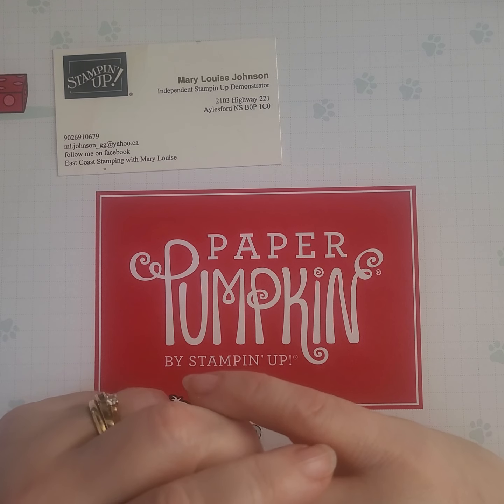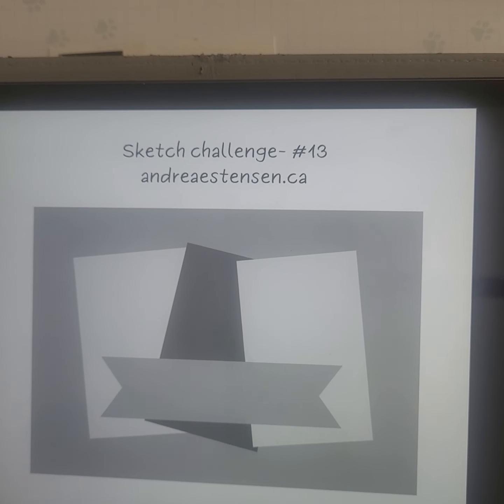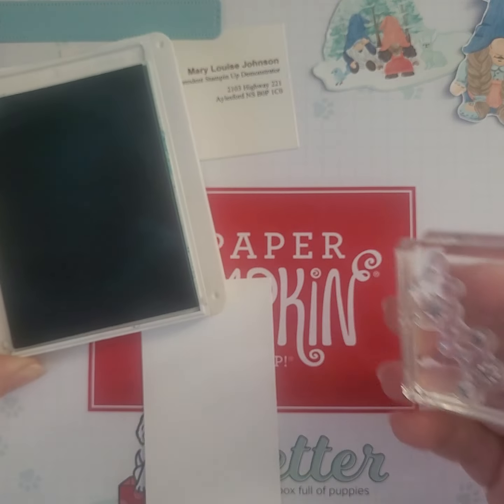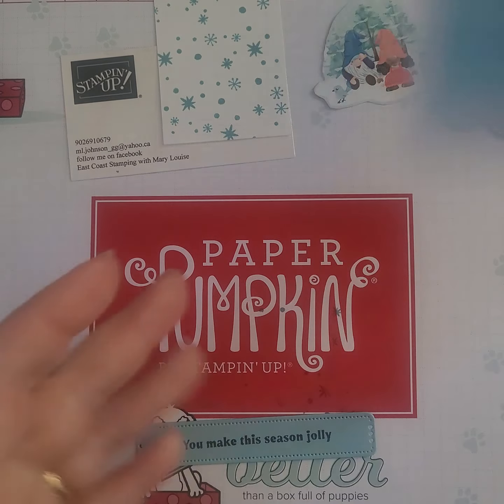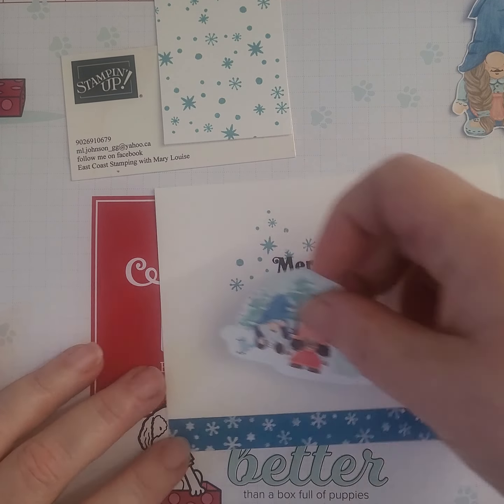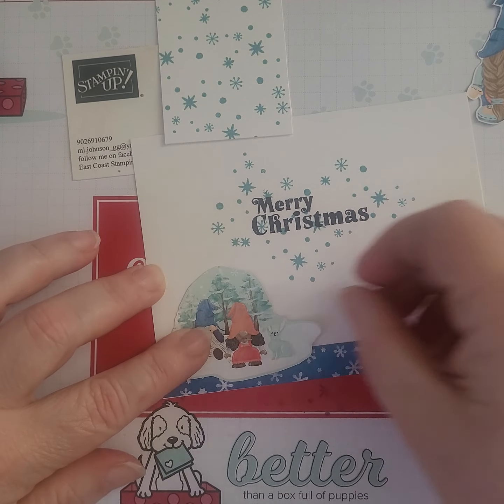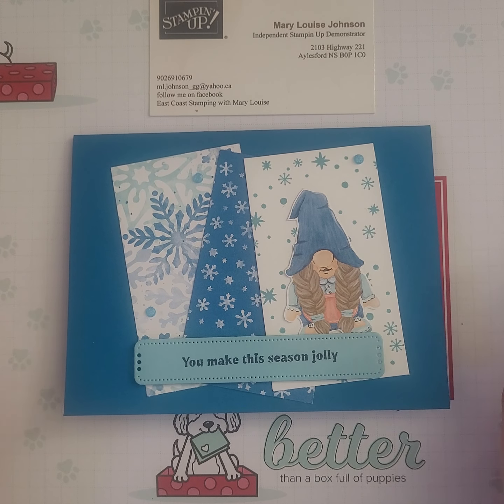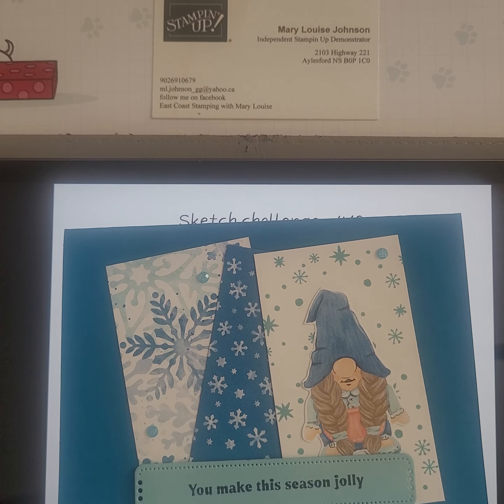Stampin Up Storybook Gnomes Christmas Card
Using a sketch as a jumping off point, it was super easy and fun to create this card.  Using stamps, dies and dsp makes a quick and effective project.
Pacific Point cardbase with 2 pieces (2 x 3 1/2) of coordinating dsp and 1 of Basic White.
Using images from Peaceful Deer and Balmy Blue ink, stamp the panel of Basic White and then adhere the fussy cut gnome. Attach all three pieces to the Pacific Point cardbase and top with a die cut of Balmy Blue cardstock using die from Brightest Glow bundle and stamp from Santa's Delivery in Night of Navy.  Add some Fine Sparkle Adhesive Backed Gems.